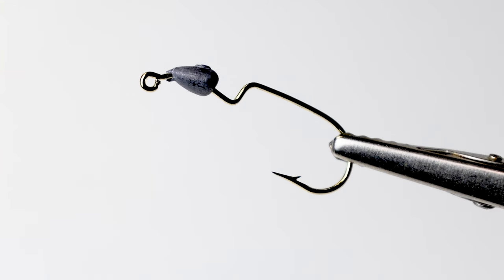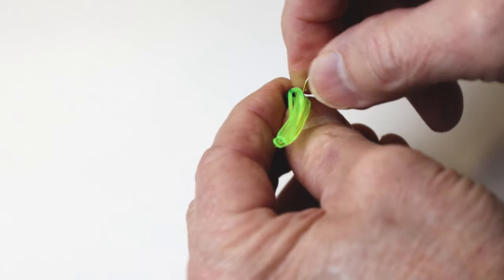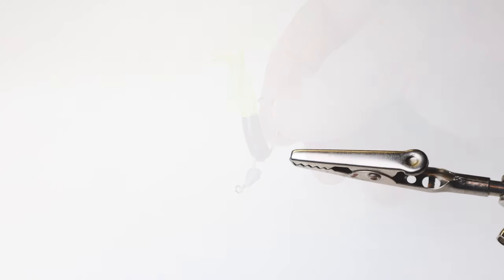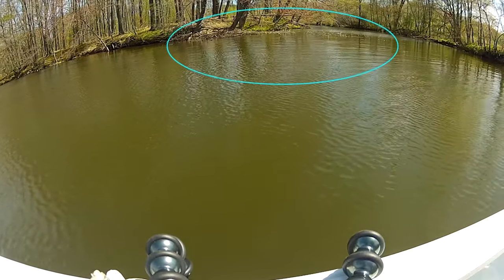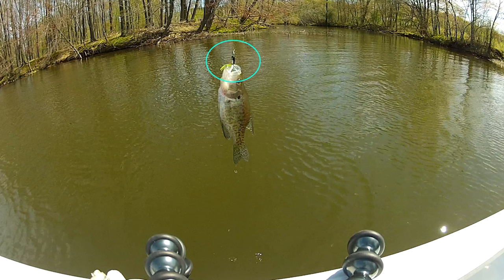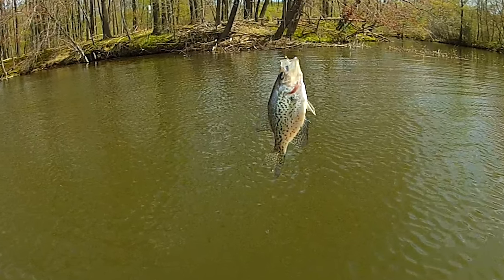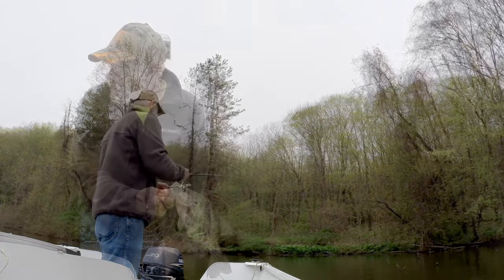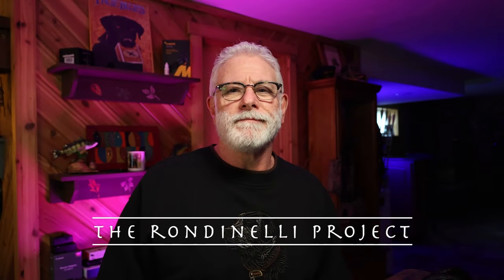Brush Pile Crappies: Fish Snag Free!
This video will help new  anglers catch more crappies by not getting snagged so much, while fishing in heavy cover. Crappies can be found in lots of places on the lake. It's no secret that crappies love to hang out in brush piles. It gives them the protection they need, while attracting forage bait like minnows on which to feed.  On the other hand, fishing for crappies in brush can be frustrating with hang-ups or snags. There is a way around it. If I am fishing in brush piles, I use a jig rigged to be 95% snag free, but will still catch crappies when they hit.

The Rondinelli Project@PeacefieldStudio

Chapters
00:00 Intro
00:52 Rigging Snag Free
02:24 On the Water Example 1
03:02 On the Water Example 2
03:34 On the Water Example 3
04:07 The Final Thought

You can get that offset, weight forward #6 hook at most Wall-Mart  locations as well as the tube bait shown in this video.

2. Road Home - VYEN.mp3 YouTube AudioLibrary